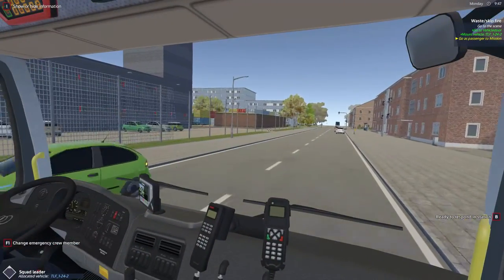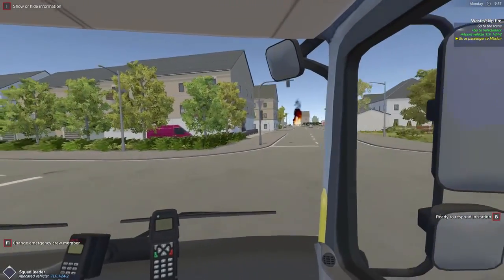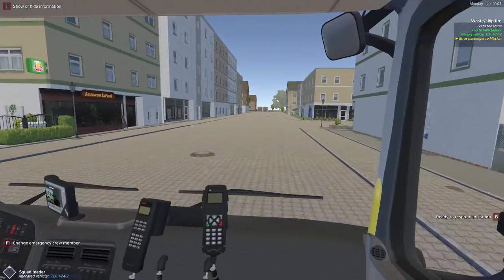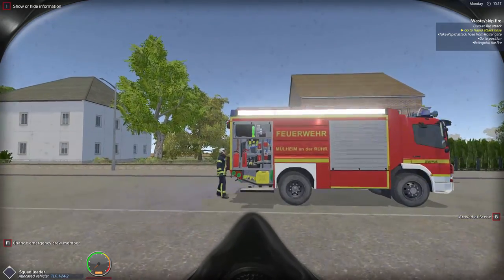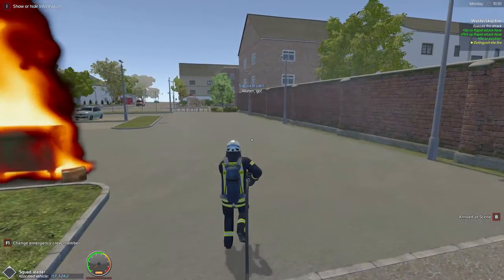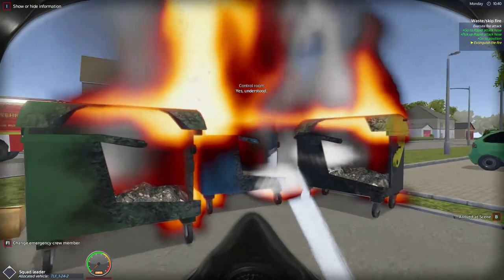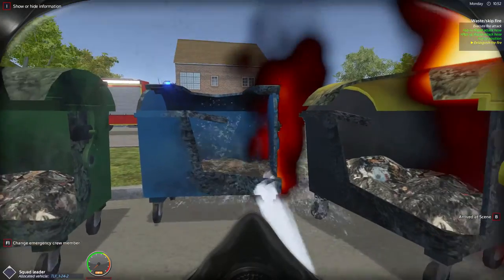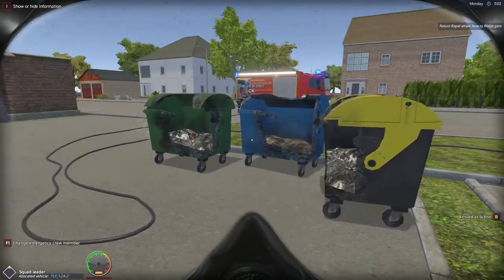THIS BIN IS ON FIIRREEE! - Notruf 112 – Die Feuerwehr Simulation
MEDIA:
(No, that's not a Typo)